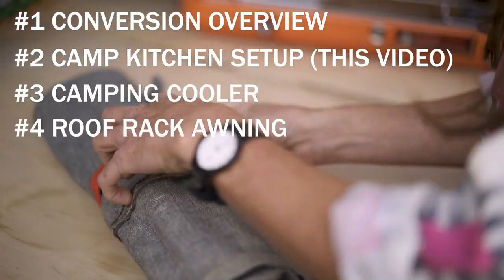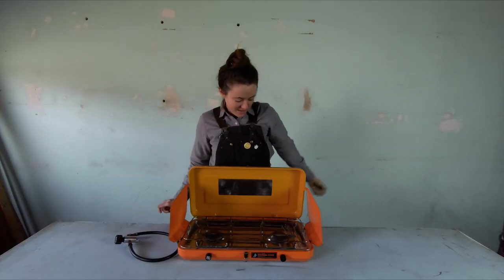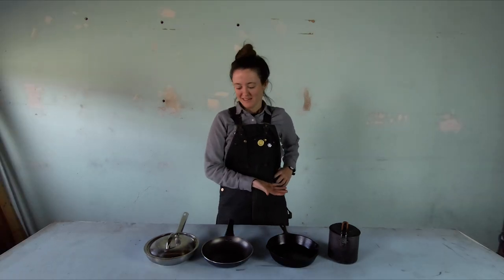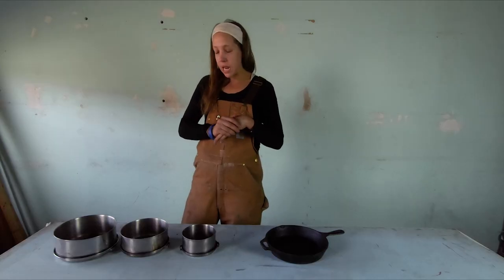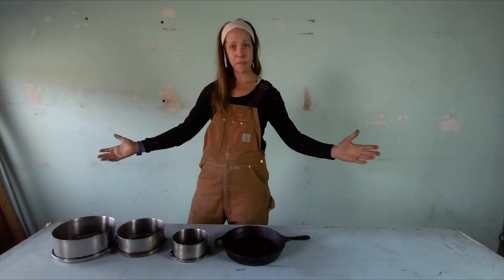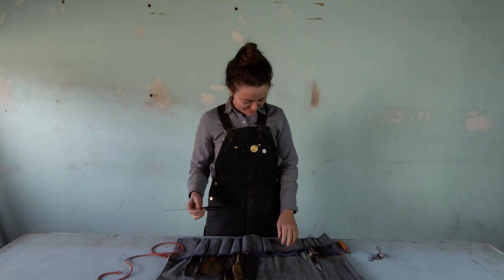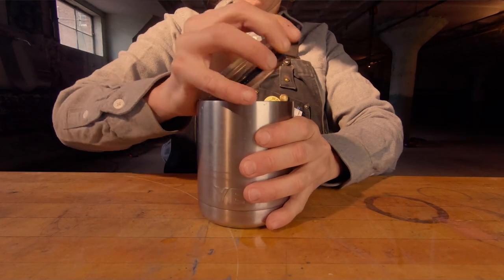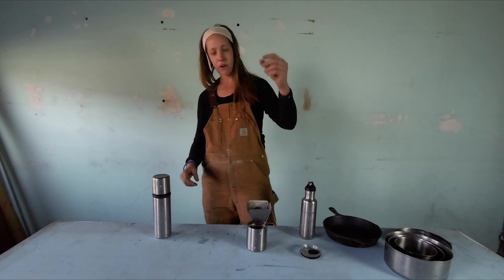Camp kitchen gear review & cost : Which setup is best?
Looking for something specific? Use these timestamps to skip ahead:

2:10 CAMP STOVES
5:13 POTS & PANS
9:39 KNIVES & UTENSILS
14:25 THERMOSES & DISHWARE
20:21 FOOD STORAGE
23:51 WATER STORAGE
27:42 CLEAN UP
31:02 COOLERS

This is Part 2 in a series of videos that explain the ins and outs of my 2002 Toyota 4Runner camper conversion. This segment covers all the nitty-gritty details of my kitchen/cooking setup, from cost to functionality and durability. Watch me go head to head in the ultimate "glamper vs minimalist" kitchen gear comparison.

RELATED PRODUCT LINKS
*Note: Prices may vary*

8" cast iron pan
12" cast iron pan with lid
4 pot nesting set
Fish spatula
Carbon steel folding knife
Compact can opener
Titanium spork
Enamel mug
Enamel 4 plate set
Yeti rambler 10oz
Yeti rambler mag slide lid
Yeti rambler 18oz
Yeti hot shot bottle cap
Folding coffee pour over
Kleen Kanteen
ECO Vessel
Sports water bottle
Lunch/Bento box tin
Tan plastic heavy-duty tote
Nalgeen 4oz container
Reliance 7 Gallon water jug/ Jerry can
Military 5 gallon water jug
Dish scrubber

Animation by Molly Garrett
Gameshow music by Music Maniac301